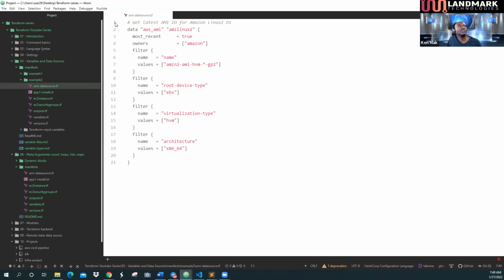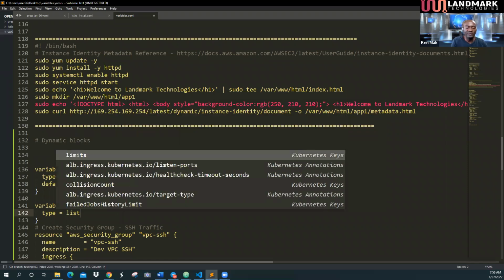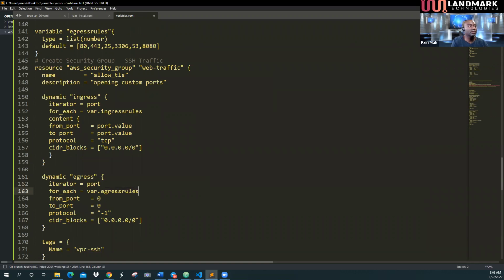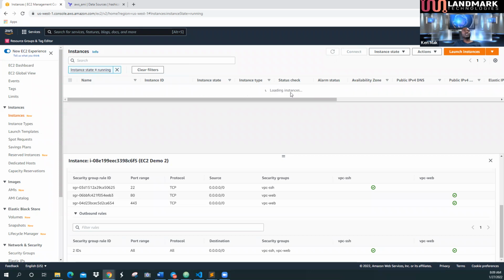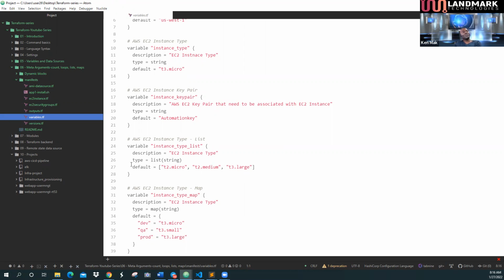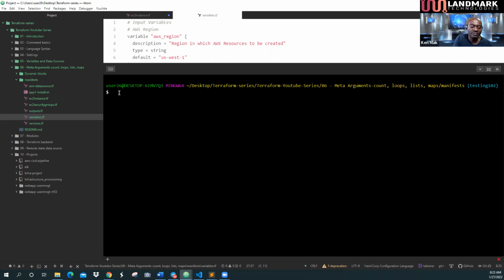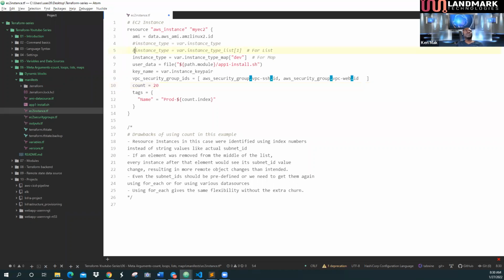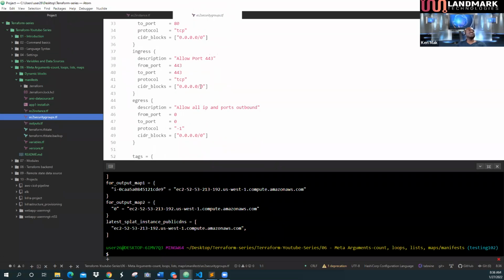Terraform on AWS 6 - Dynamic blocks, lists AND maps - Landmark Technologies